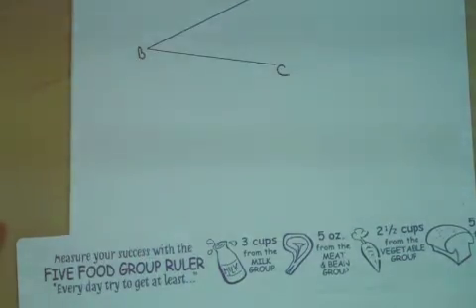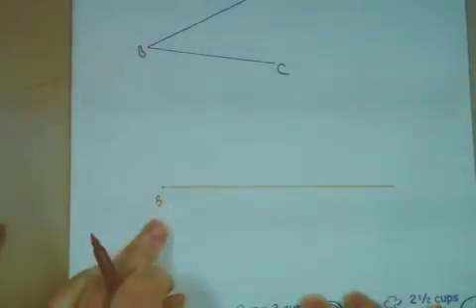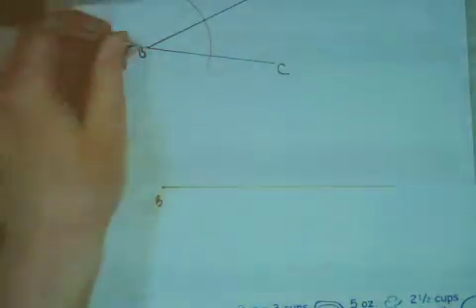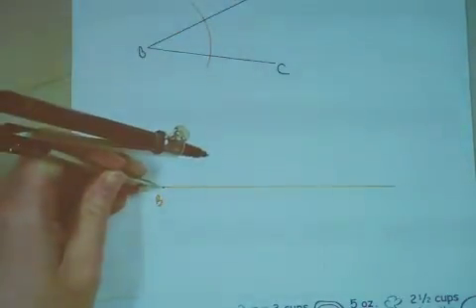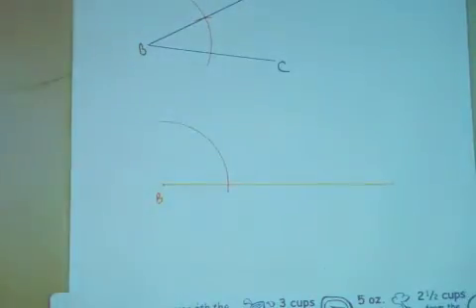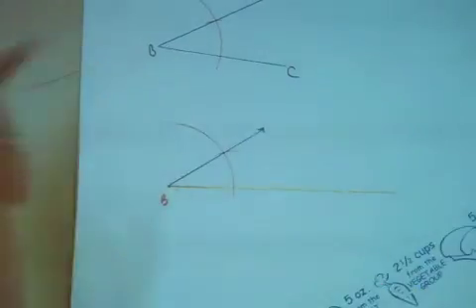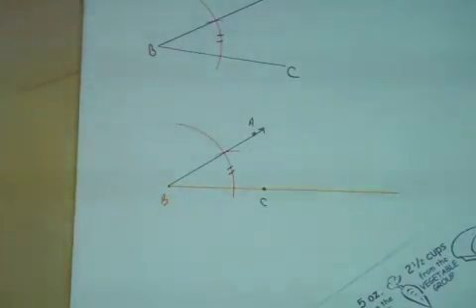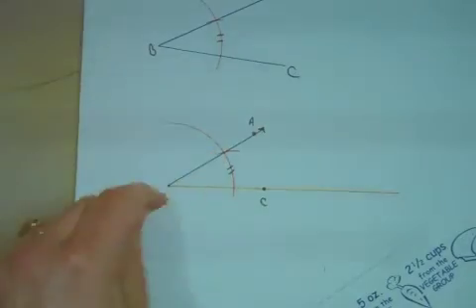Construct Congruent Angles.m4v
How to construct a congruent angle with a compass and straightedge.